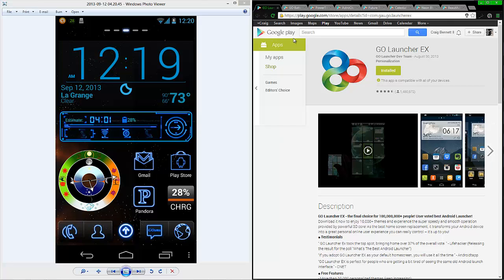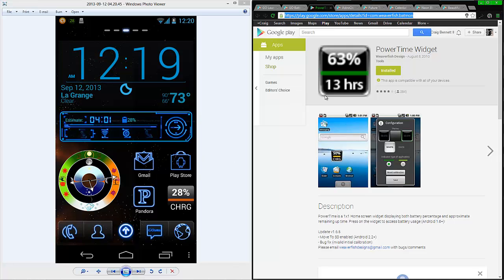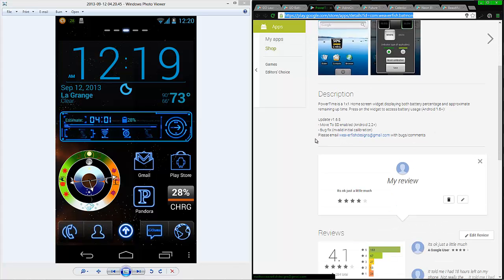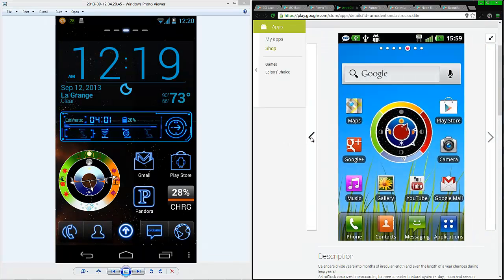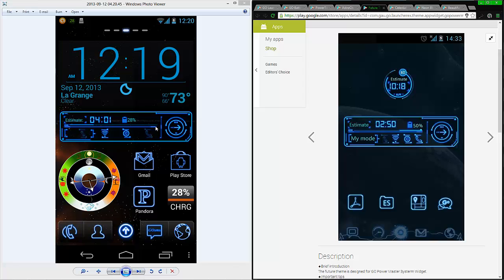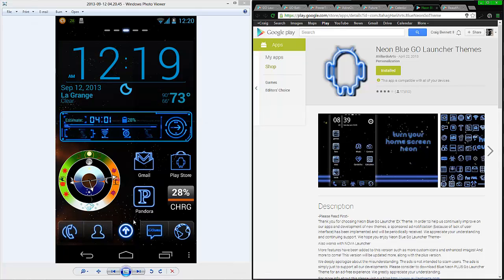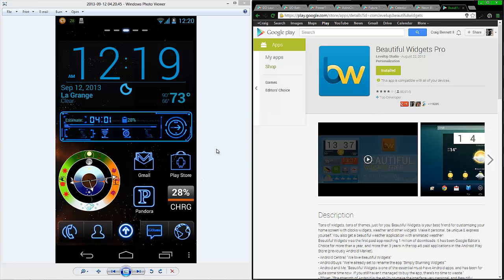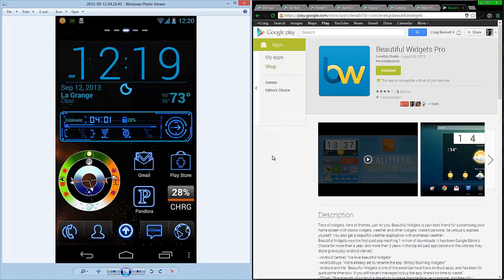How to make your Android home screen/theme like mine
This video was requested by one of my viewers. It explains how you can make your home page like mine.